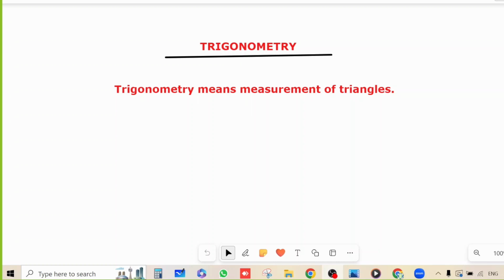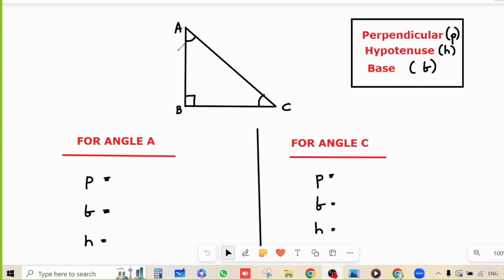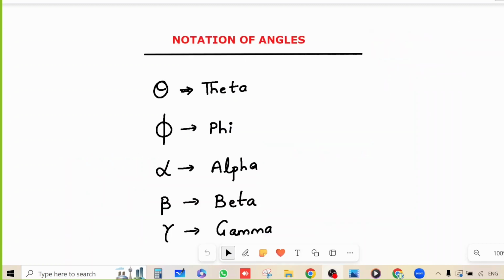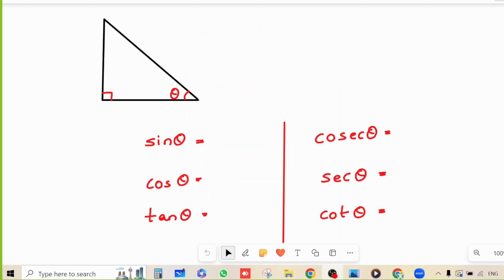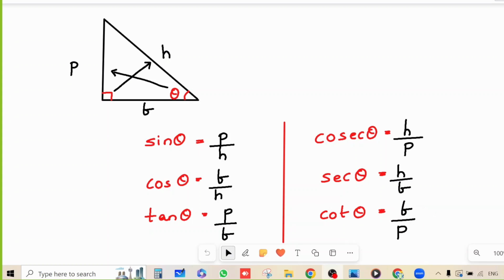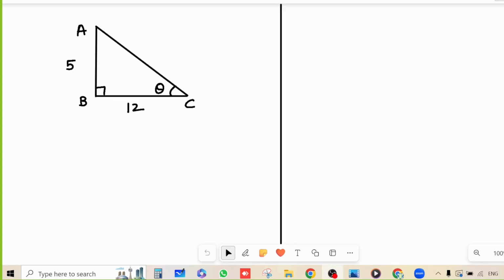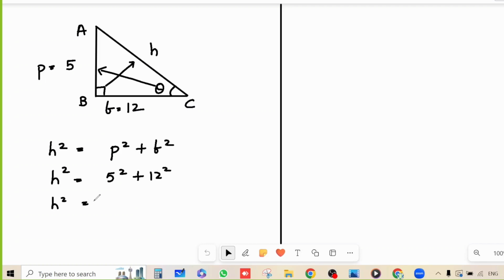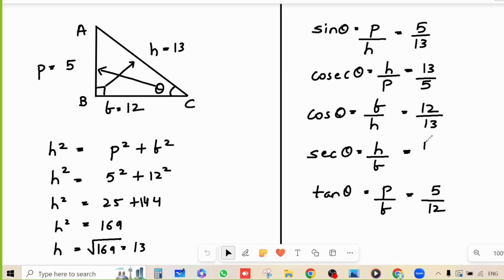Decode Trigonometry || Learn from Basics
Trigonometry || Trigonometric ratio|| Trigonometry table trick ||

trigonometric  formulas
trikonmiti
trikonmiti table
trikonmiti sarni class 10
trikonmiti table trick
trikonmiti sarni
trikonmiti sutra
trikonmiti formula
trikonmiti class 11
concise mathematics
icse boards
icse maths solutions
concise mathematics
concise mathematics solutions
icse chapter 22